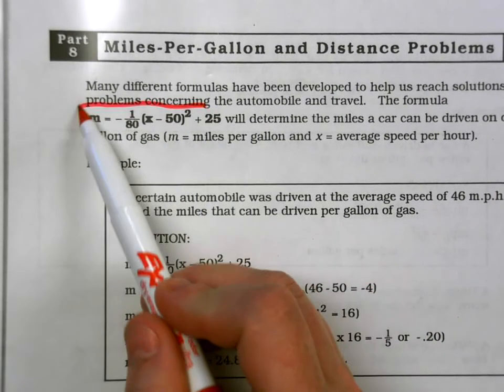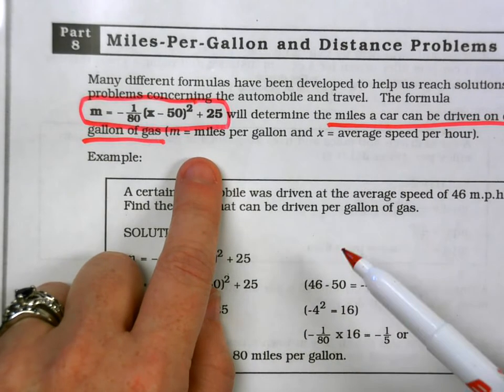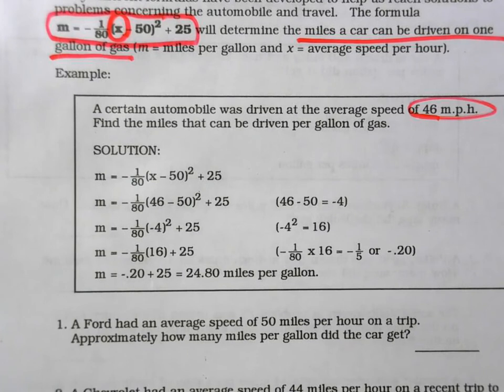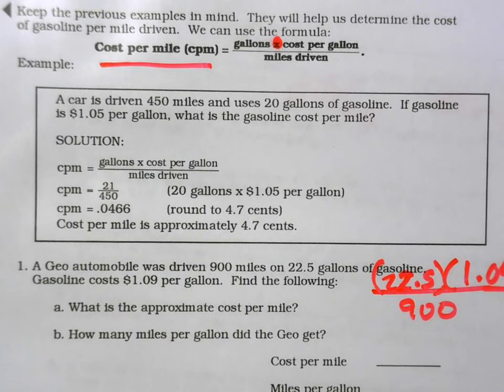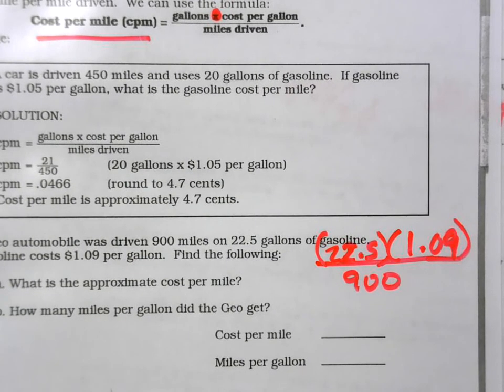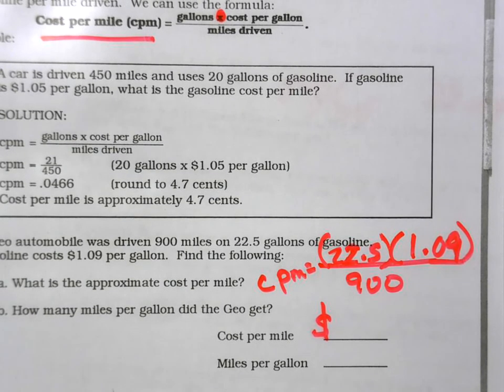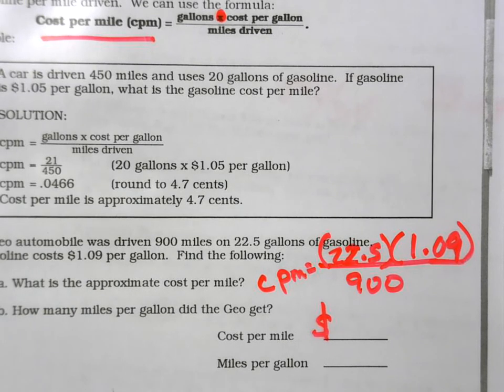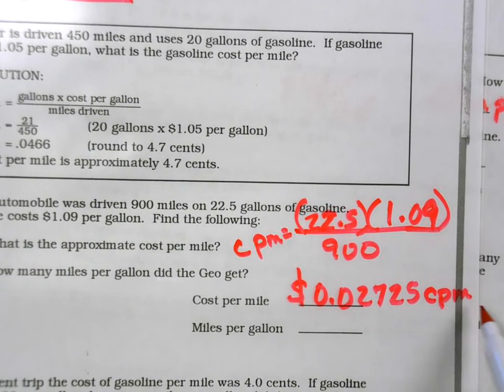4.2.5 Applying Algebra: Formulas (Part 8 of 12)